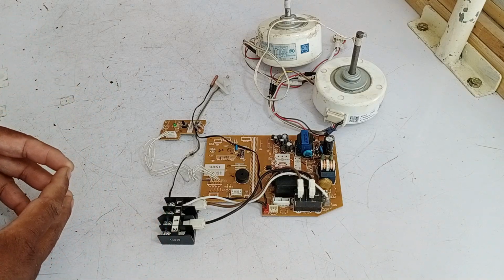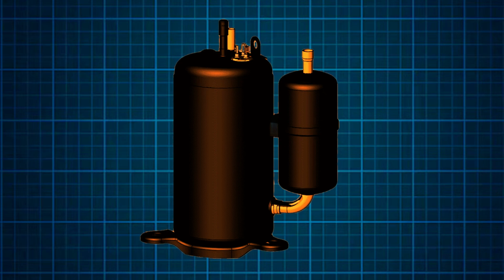This AC Circuit Lacks Error Codes - Why It Keeps Tripping Compressor?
Is your Panasonic AC constantly tripping or struggling to cool effectively? In this video, we dive into the common issues behind tripping in Panasonic non-inverter AC circuit boards, especially when error codes aren’t available to guide you. Discover why compressors shut down, why some units run without cooling, and what might be wrong with components like capacitors, windings, and sensors. We’ll walk you through troubleshooting tips for identifying issues with dirty condensers, weak fan motors, and low refrigerant levels. Learn how to check sensor resistance values and understand the feedback signals that could be causing your Panasonic AC unit to trip.

Whether it's a faulty capacitor, a clogged capillary tube, or issues with feedback signals, this guide will help you isolate and potentially fix the problem. Follow along for step-by-step insights to keep your Panasonic AC running smoothly without unnecessary shutdowns!